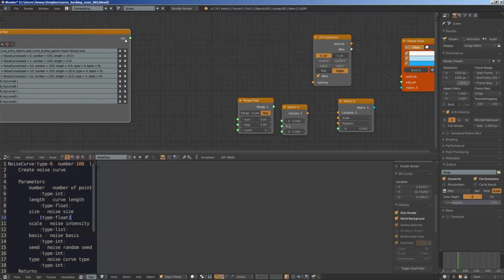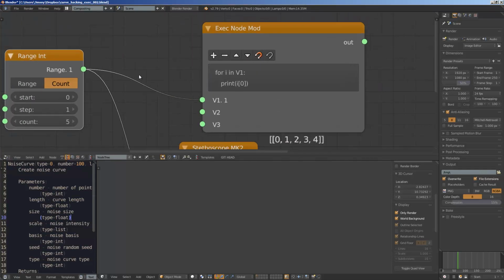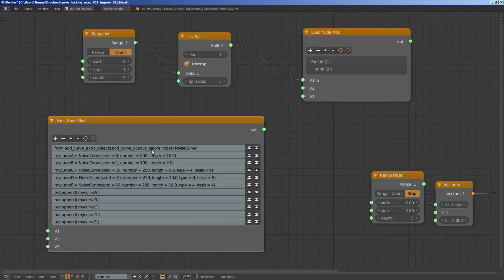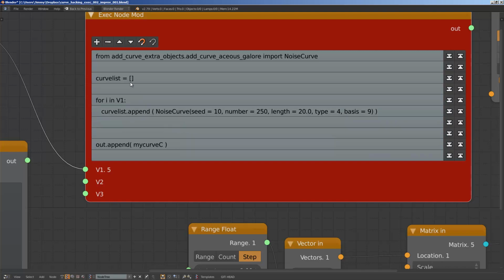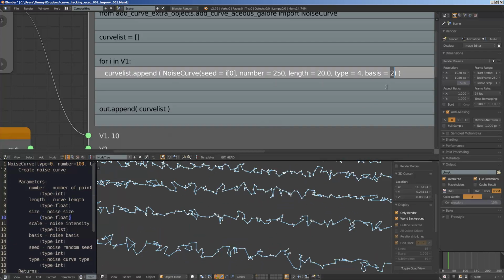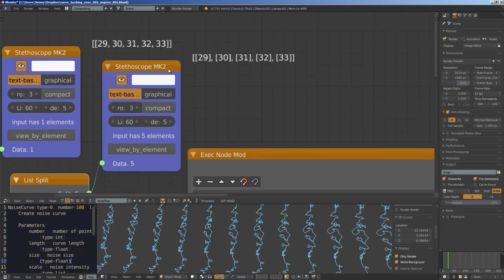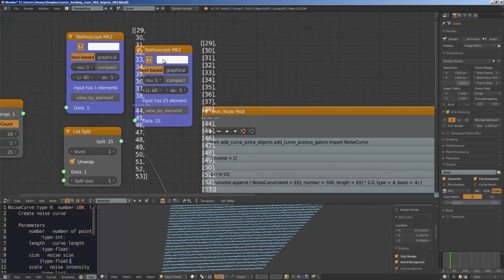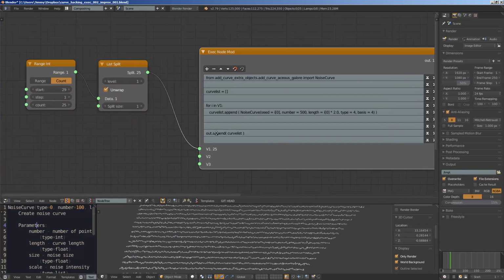BS / SV Exec Node Extra Curve Hack PART TWO (LIVENODING 743)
This is an improvement from previous live noding on Exec Node and how we could use Noise Curve function from Extra Curve add-on using Python.

Here we will be using FOR LOOP to repeat every element of list to generate vector points list that we can output using Sverchok Add-On in Blender.